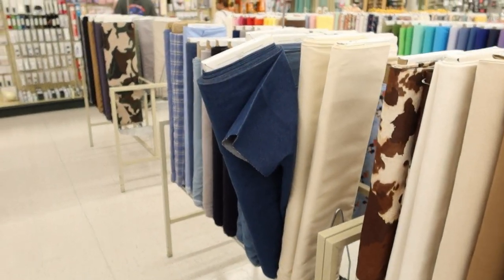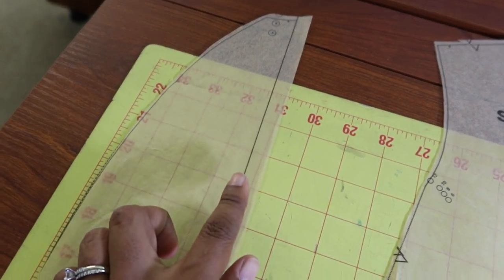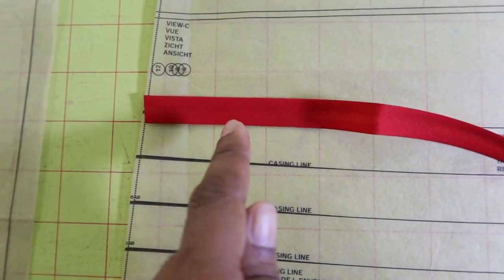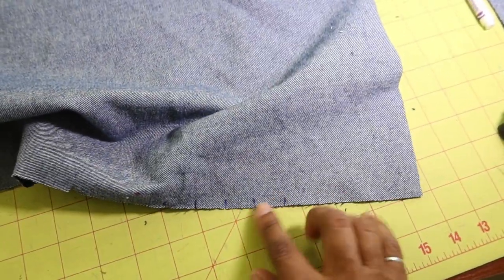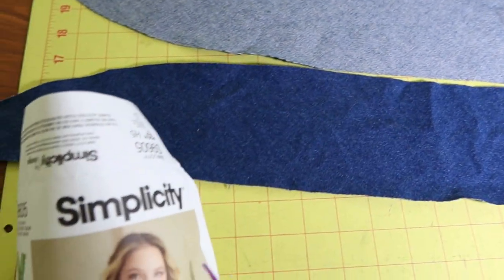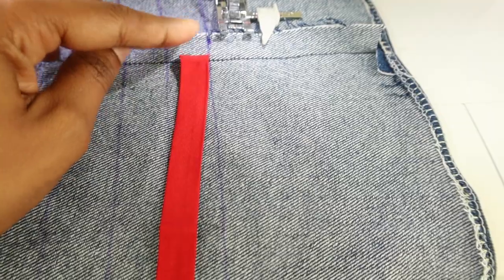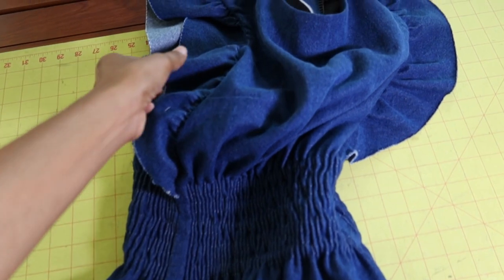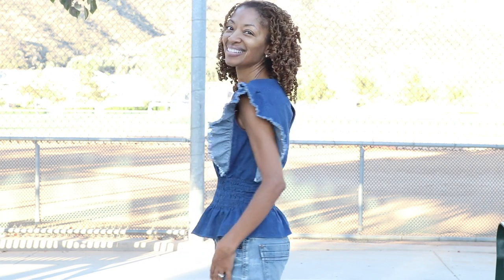Bias Tape Elastic Casing Demo - Simplicity 9605 DENIM RUFFLED TOP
Sewing Single Fold Bias Tape Casing - Simplicity 9605 is a top that I made in denim fabric purchased from Hobby Lobby.  I cut the top out in between the size 6 and 8 cut lines. In this video I go fabric shopping at Hobby Lobby to decide which denim fabric to purchase.  I share the denim fabric that I purchased and some of the steps in making this top.  I demonstrate how I applied single fold bias tape to the top in order to create casings for elastic to go through.  In the end you will see how the garment turned out and what it looks like on.  This video will show you how you can make single fold bias elastic casings.

Markers I use to mark fabric